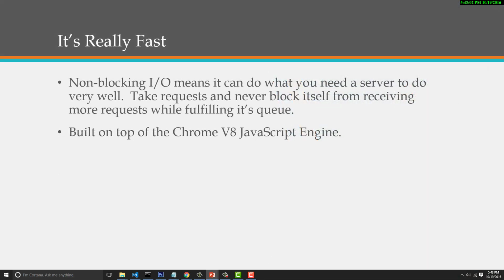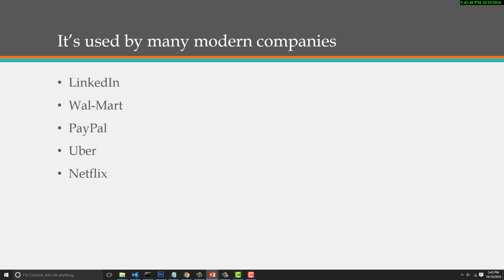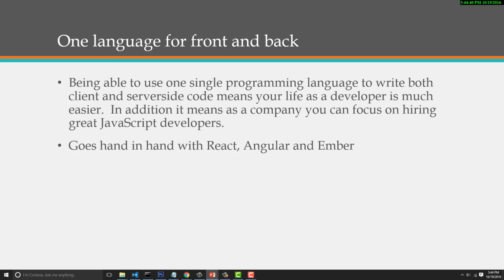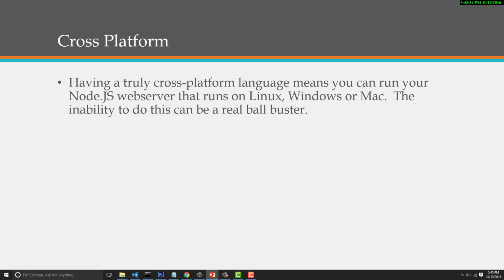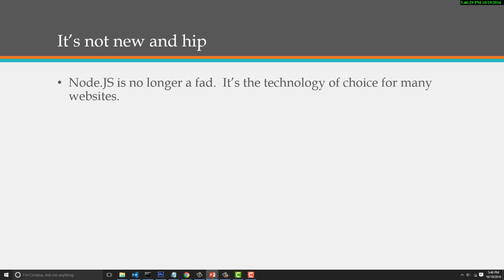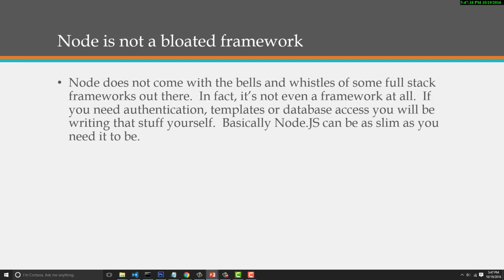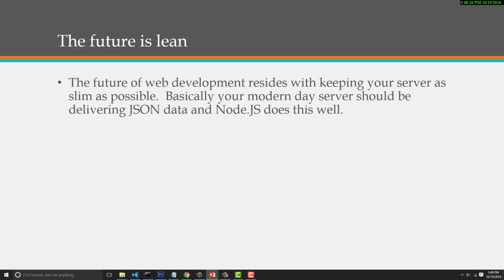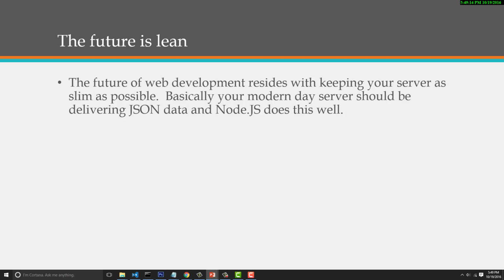8 Reasons to Use NodeJS